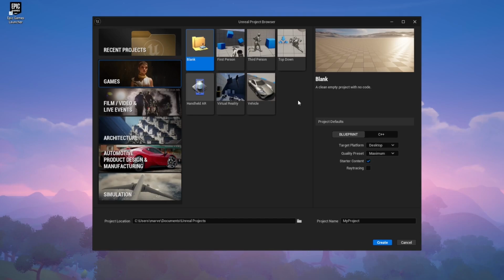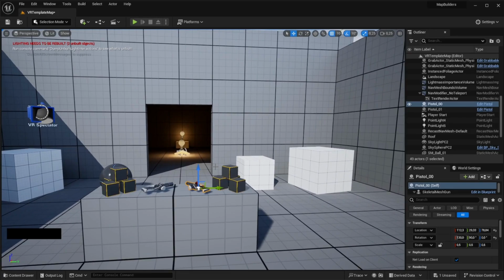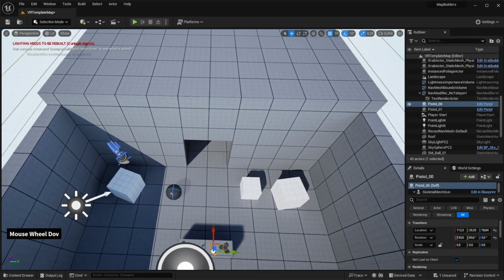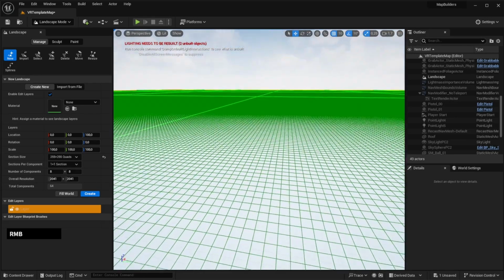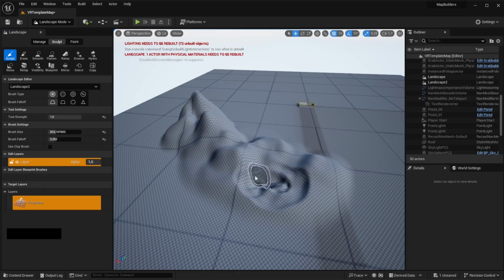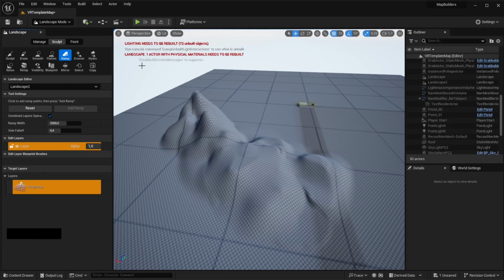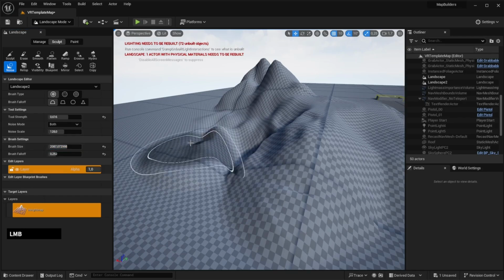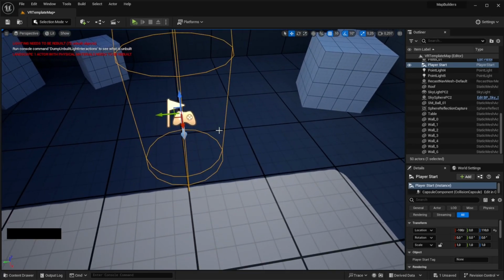Map builder tutorial part 1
Let's begin with our journey by learning the basics of creating a map in Unreal Engine 5.